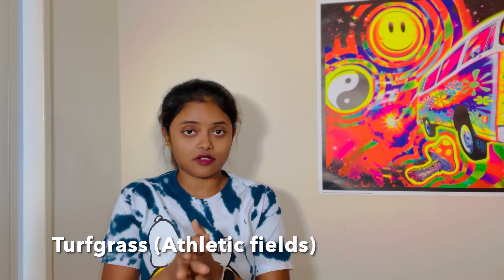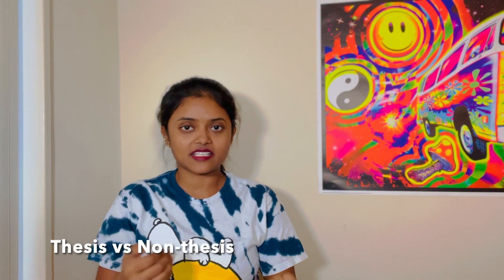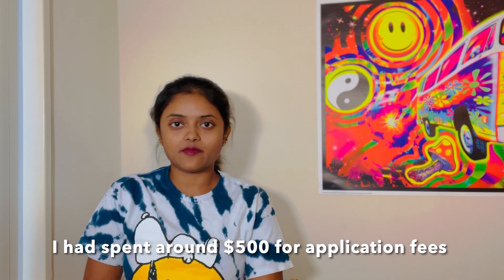How I got admission into MS Plant science in USA | Indian Student | Agriculture | Horticulture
Hello People,

Here is my story of how I got an admission into a USA University with a full funding. Hope this video will be helpful for you.

Shravya Peddigari